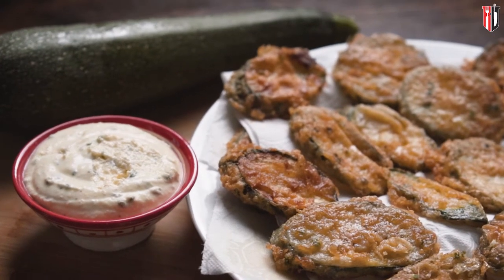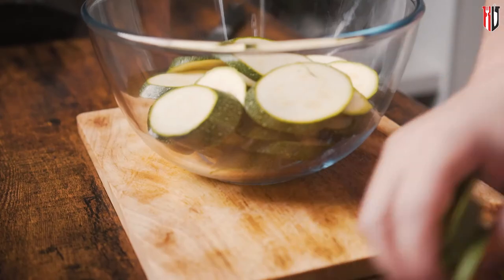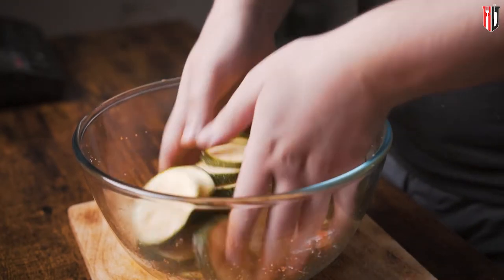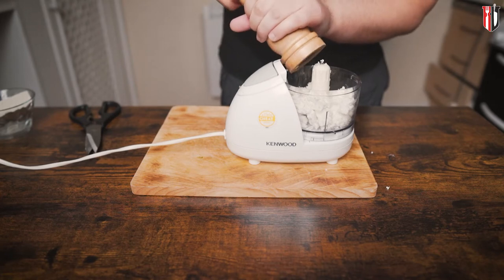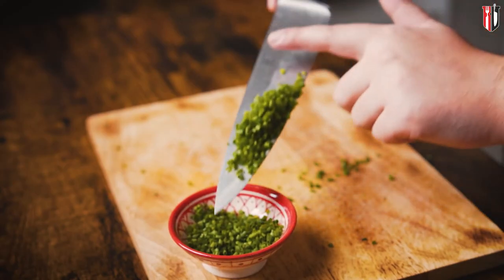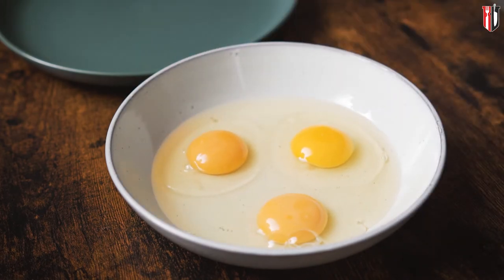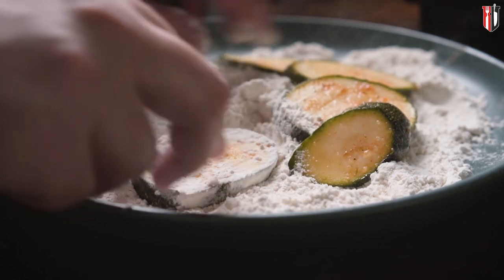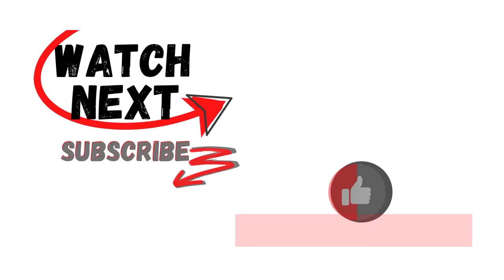Crispy fried courgettes with feta dip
✅Today we are cooking fried courgettes with feta dip!
✅Some of the products I use or recommend:
- Chef´s knife to last a lifetime -
(Amazon UK)
(Amazon US)
- Chef´s knife (great, affordable for beginners) -
(Amazon UK)
(Amazon US)
- Knives set (all-inclusive) -
(Amazon UK)
(Amazon US)
 - Sharpening Steel -
(Amazon UK)
(Amazon US)
- Chopping Board -
(Amazon UK)
(Amazon US)
- Wok (the universal pan) -
(Amazon UK)
(Amazon US)
- Pepper Mill -
(Amazon UK)
(Amazon US)
- Saucepan -
(Amazon UK)
(Amazon US)
- Large Cooking Pot -
(Amazon UK)
(Amazon US)
- Great pans set (all-inclusive) -
(Amazon UK)
(Amazon US)
- Large Bowl -
(Amazon UK)
(Amazon US)
- Peeler -
(Amazon UK)
(Amazon US)
- Grater -
(Amazon UK)
(Amazon US)
- Kitchen Thermometer -
(Amazon UK)
(Amazon US)
 - Kitchen Scales -
(Amazon UK)
(Amazon US)
- My universal Tray -
(Amazon UK)
(Amazon US)
- Sieve -
(Amazon UK)
(Amazon US)
- Kitchen Utensil Set (Spoons, Spatulas, etc) -
(Amazon UK)
(Amazon US)